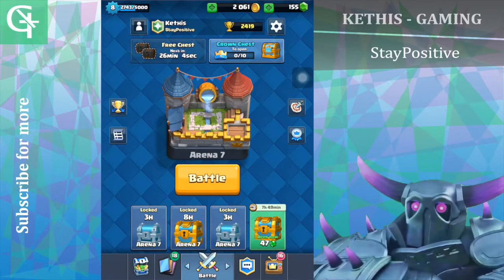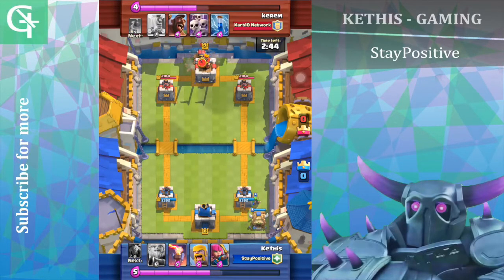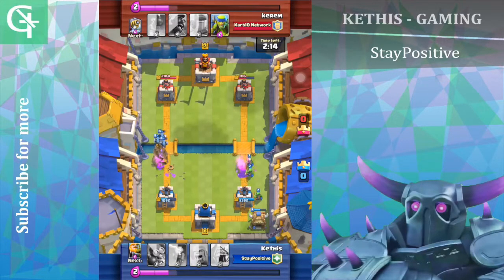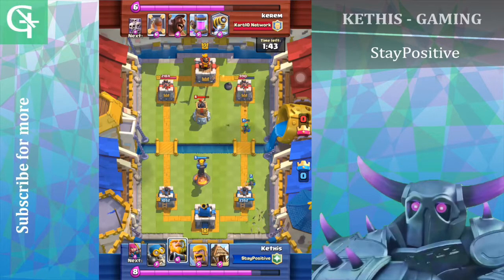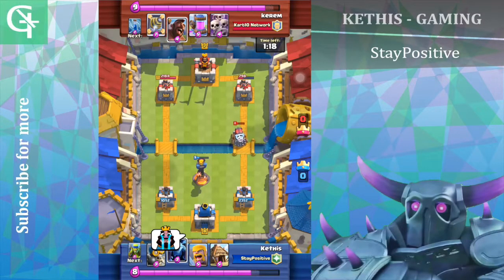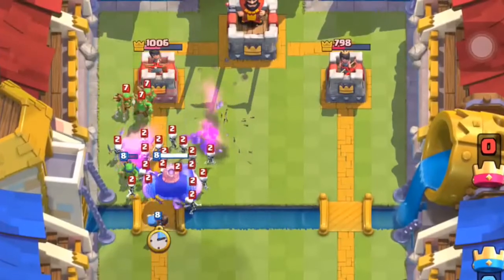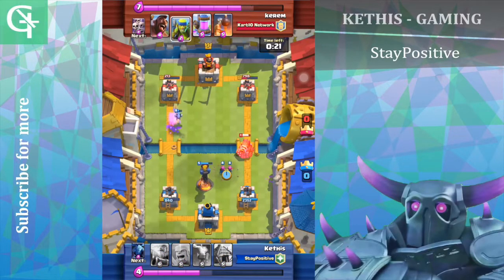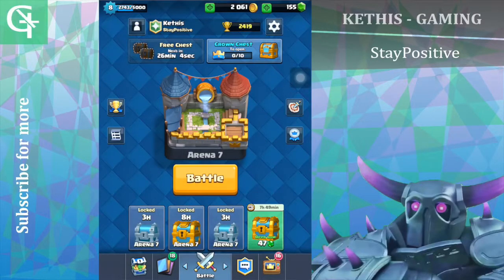Sparky - Clash Royale - GAMEPLAY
►Here's some sparky gameplay! Learn new strategy w/Kethis! Check out these other awesome Clash Royale channels: benShotgunGaming, Imperial Gaming, GAMINGwithMolt, Nickatnyte, Chief Pat, Godson... and much more(:

►Clash Royale